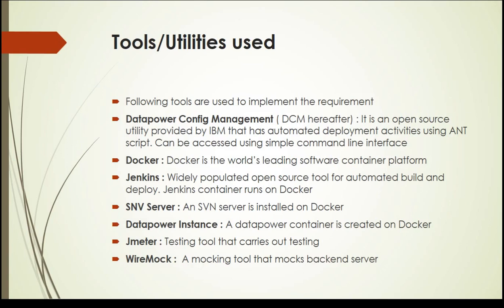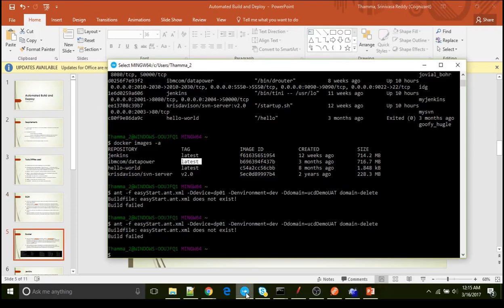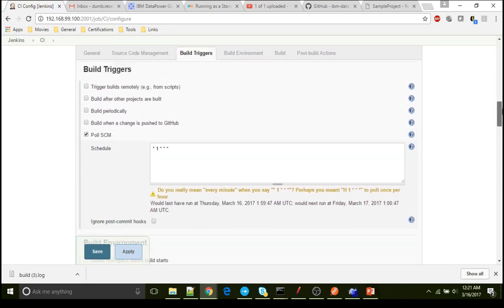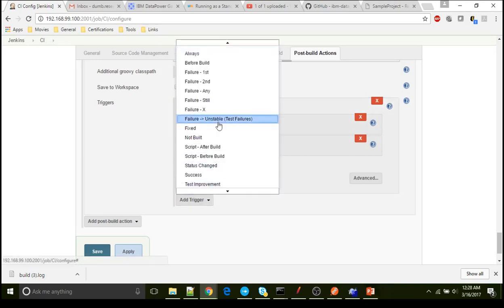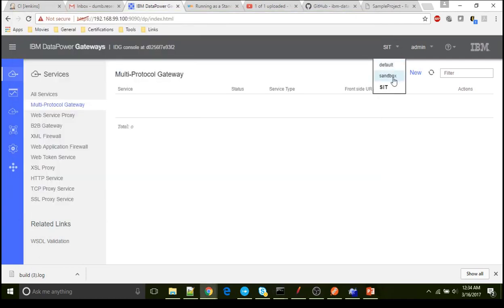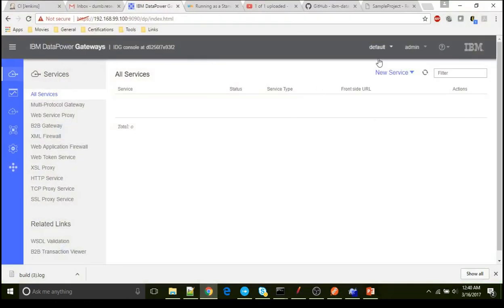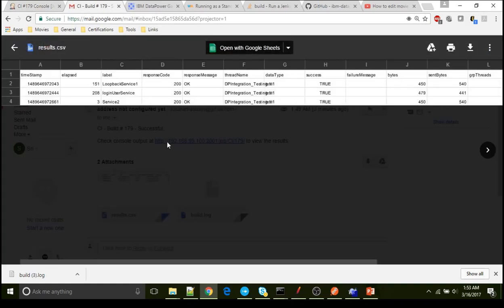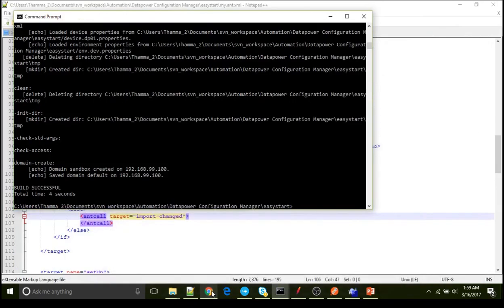Datapower Deploy automation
Automated Deploy.